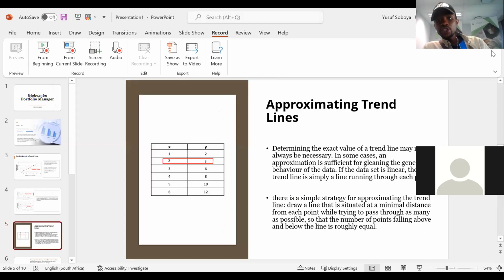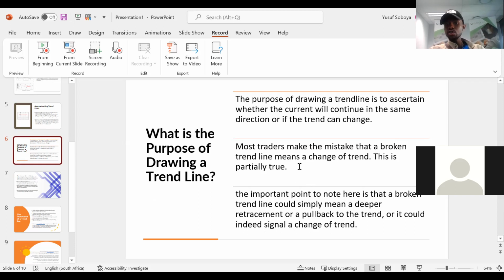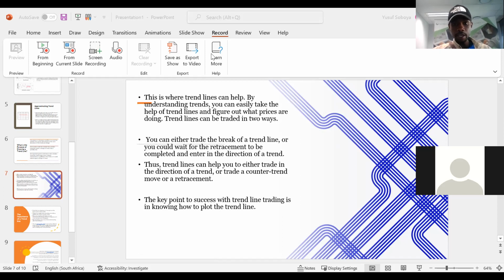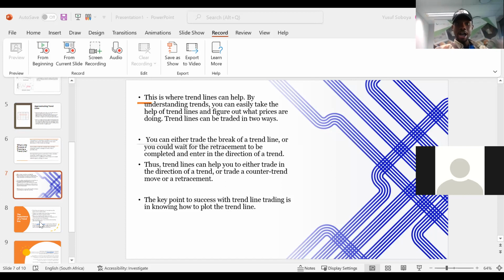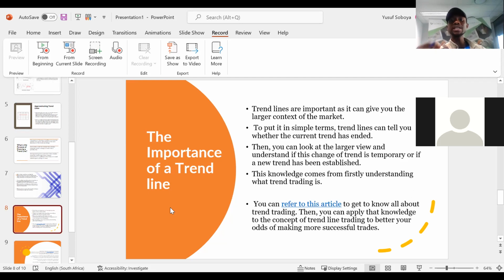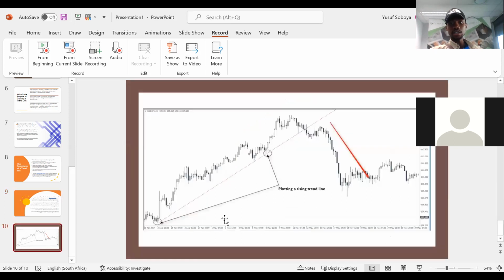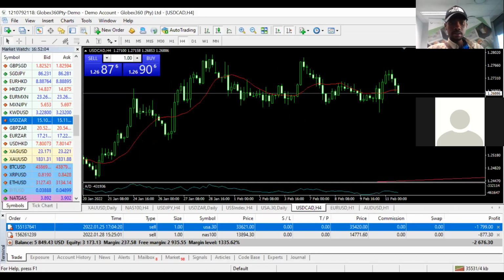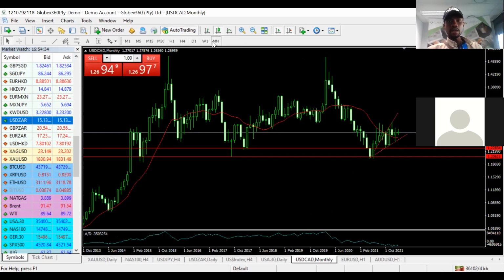WEB Analysis // Trading Opportunity